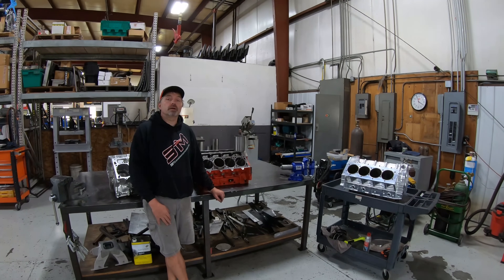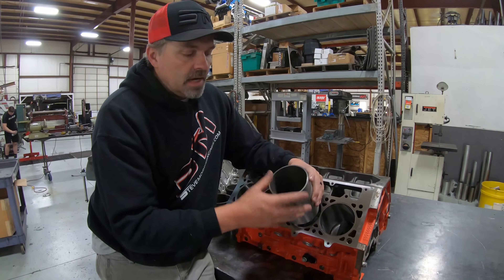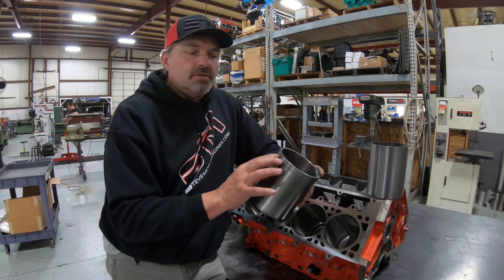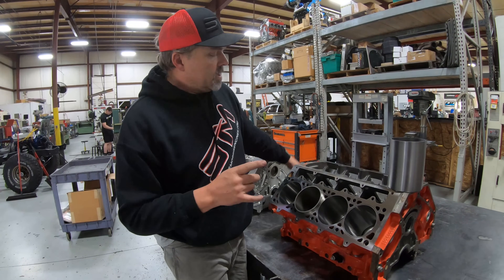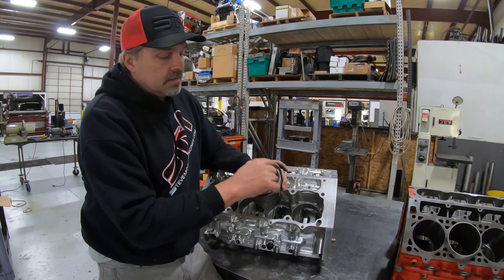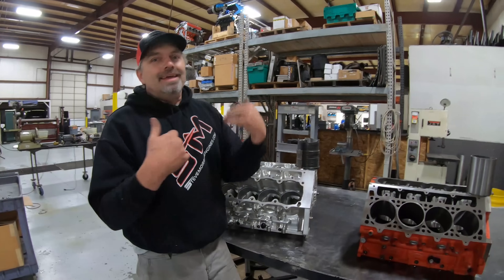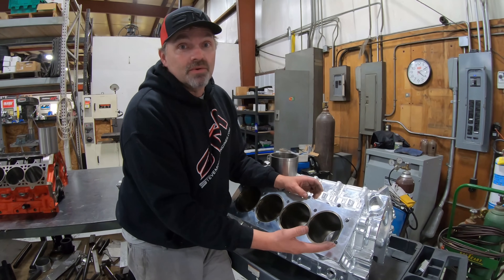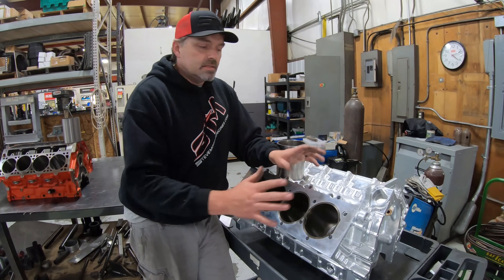Installing Sleeves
Steve Tech Video - Installing Sleeves in LS and Big Block Chevy Engines.
You want to sleeve that block and save it or make it better?
In this Steve Tech Video I explain different types of sleeves and types of installations.